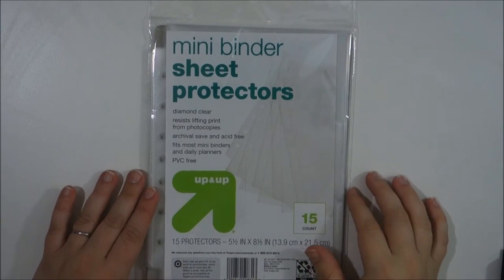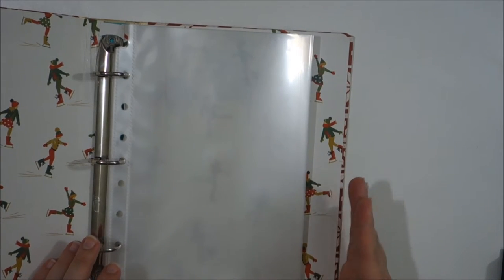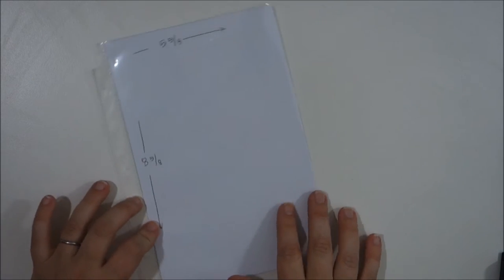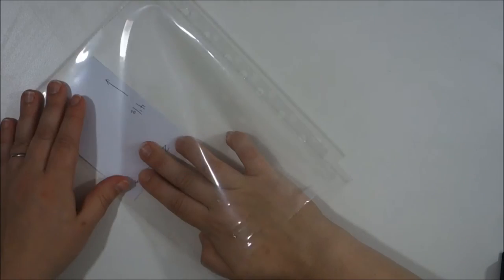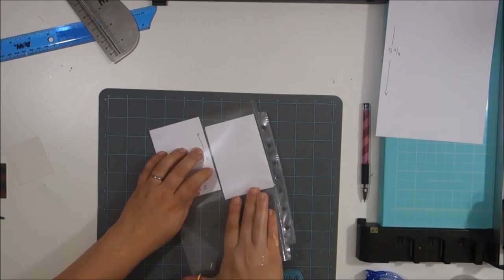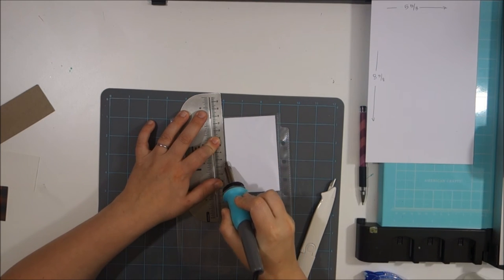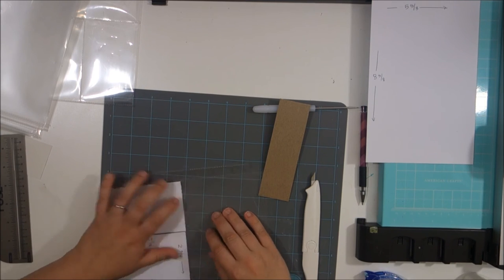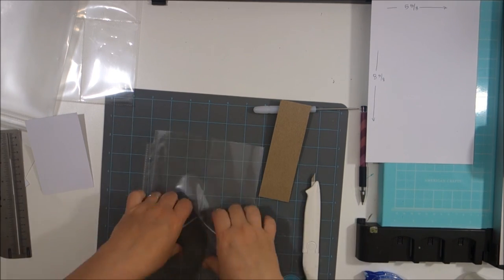Pocket Pages Tutorial using WRMK Fuse Tool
Kira: @kira.gets.crafty
   Mary: @createdtocreate365